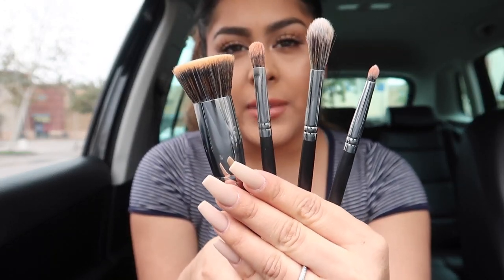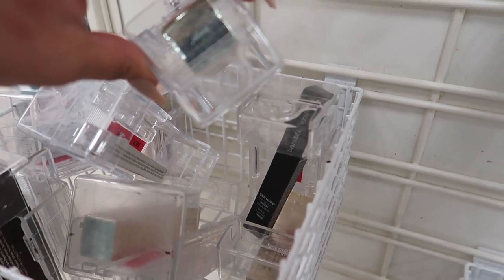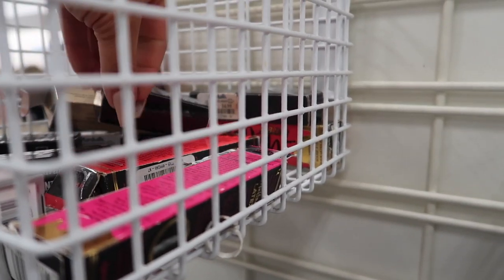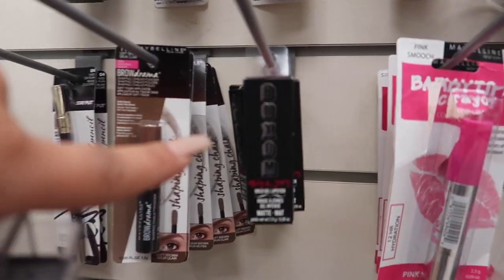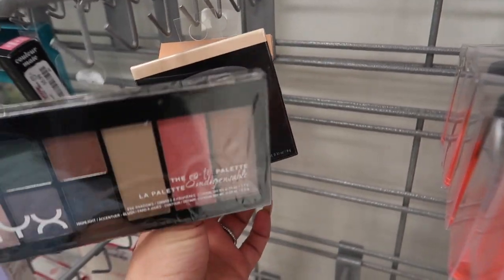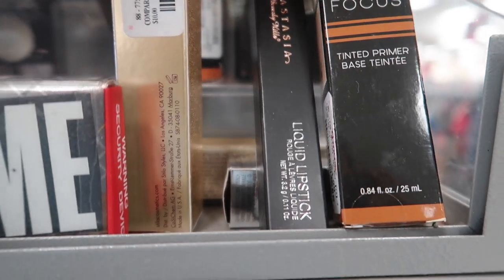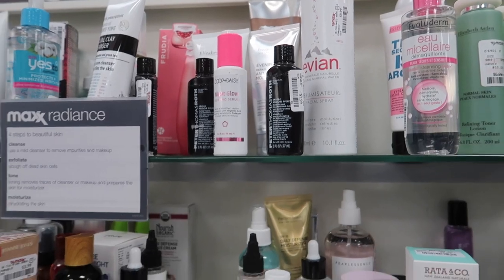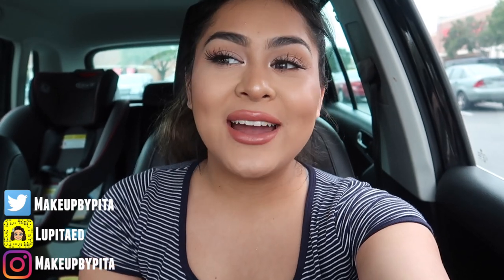You WON'T Believe What I found at Marshalls MAKEUP DEALS !!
Come Shopping with me to Tjmaxx and Marshalls for High end makeup for a affordable price. Huge Makeup deals!

 LET’S BECOME FRIENDS!!